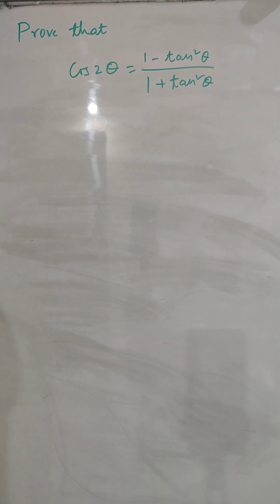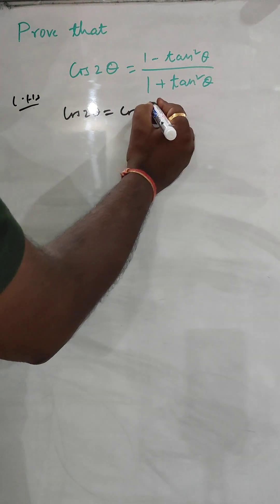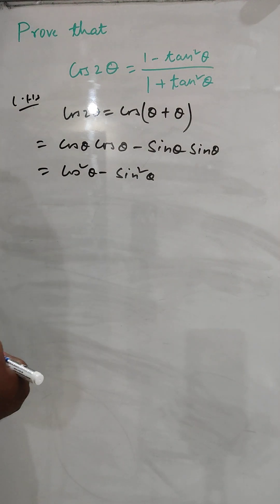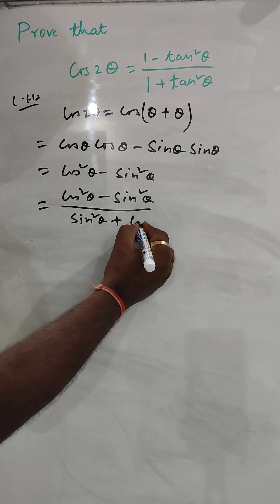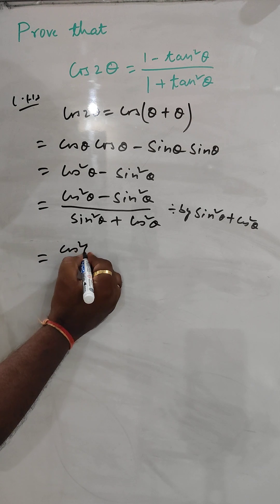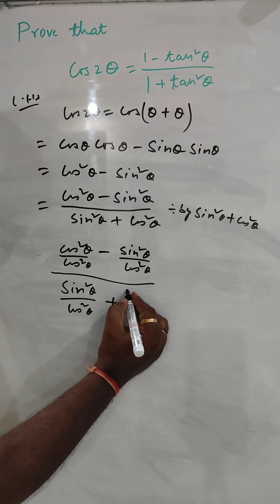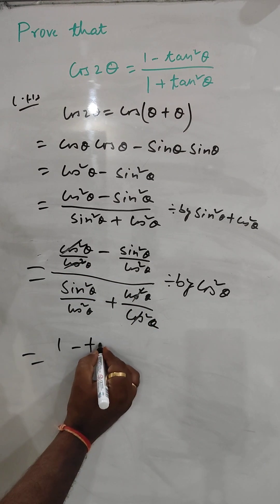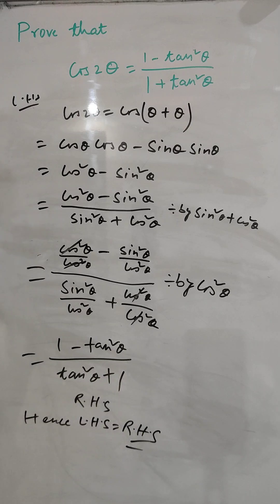Simplify cos2θ in terms of tan | cos2θ = ({1-tan ^{2}θ} / {1+tan ^{2}θ})